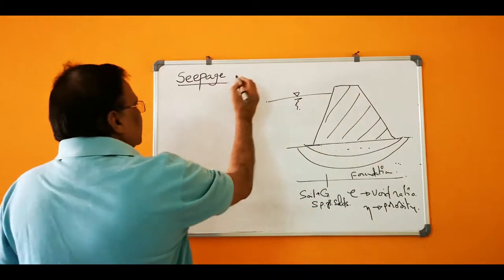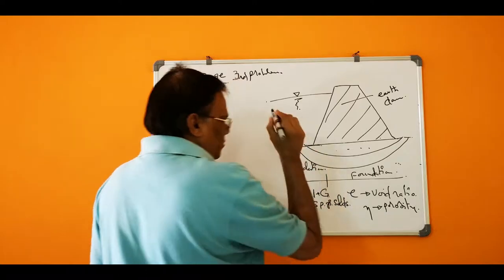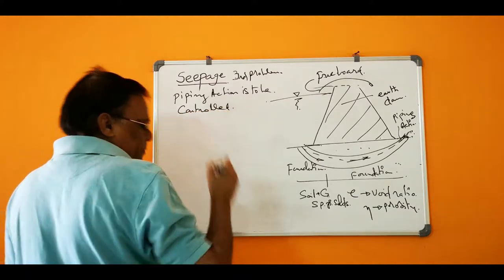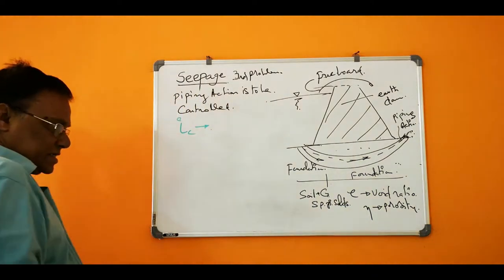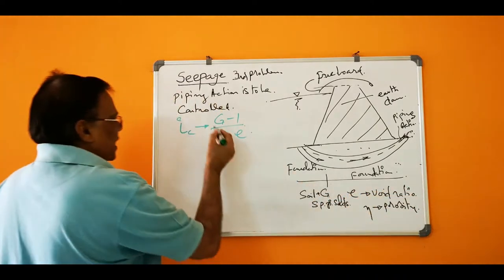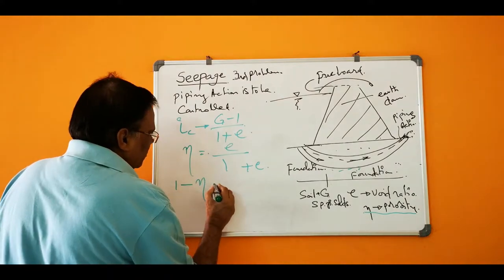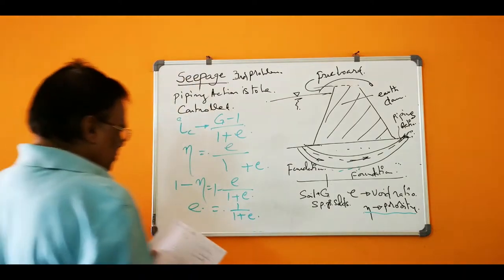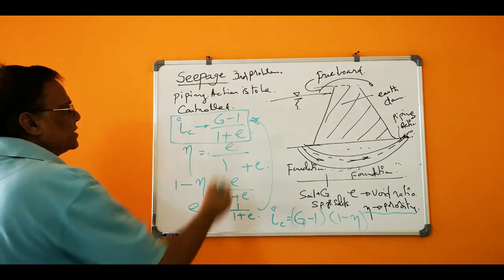Civil Engineering | GATE 2019 | Seepage Problem 3